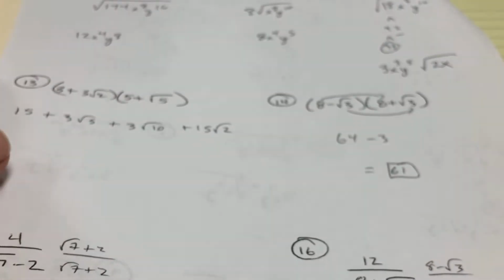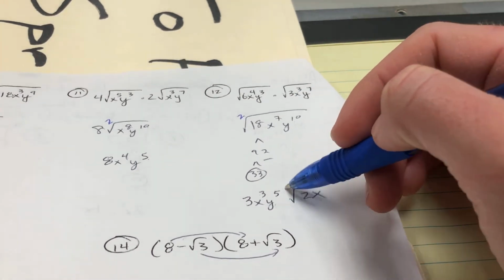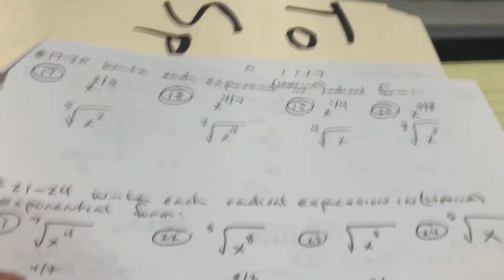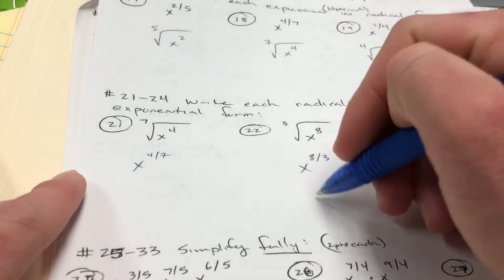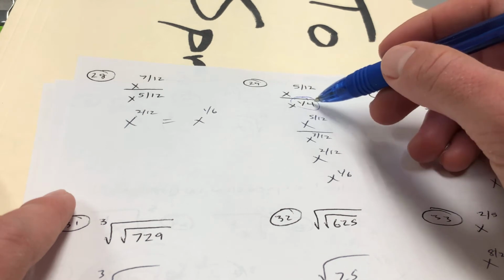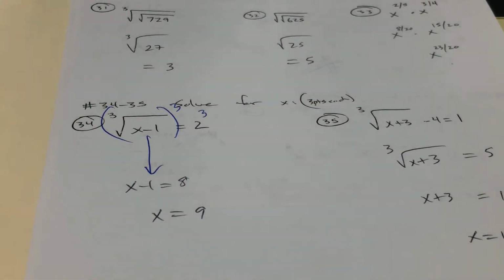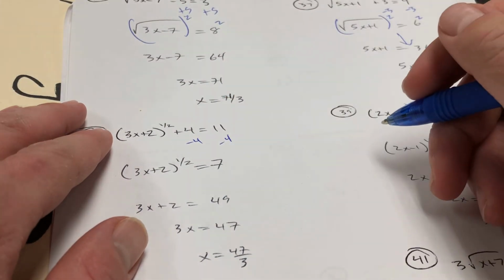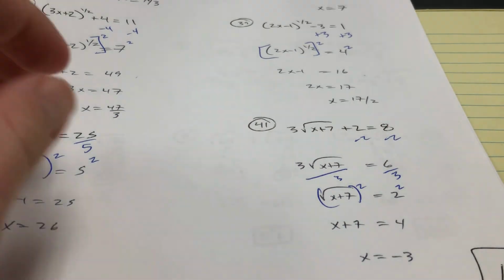Algebra 2 Quiz 6.5-6.7 Review Video Spring 2021